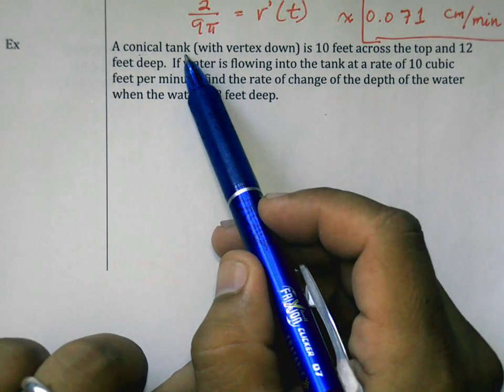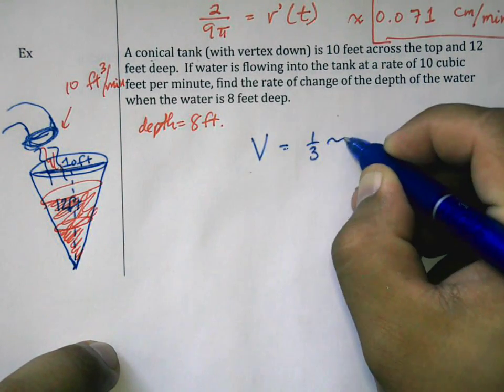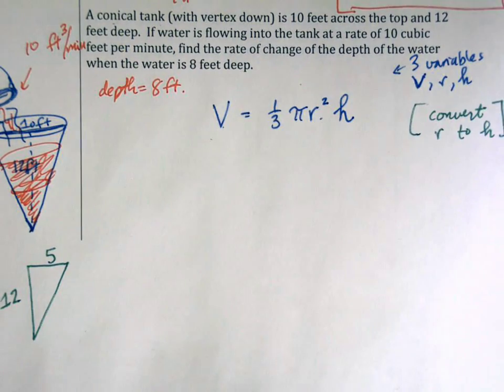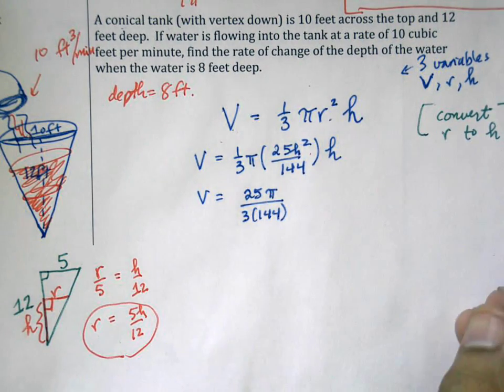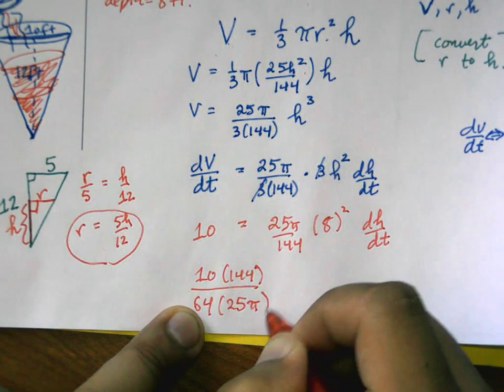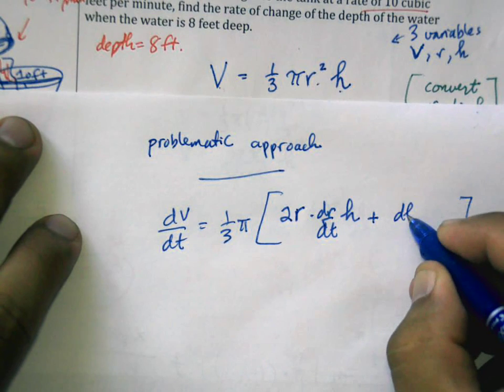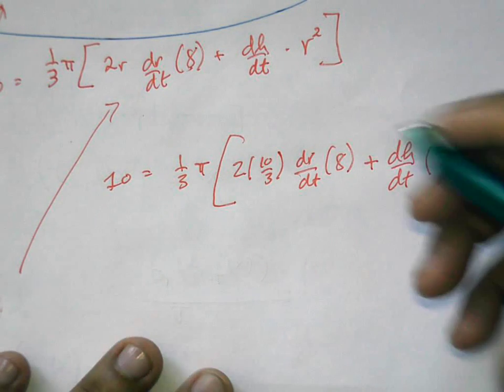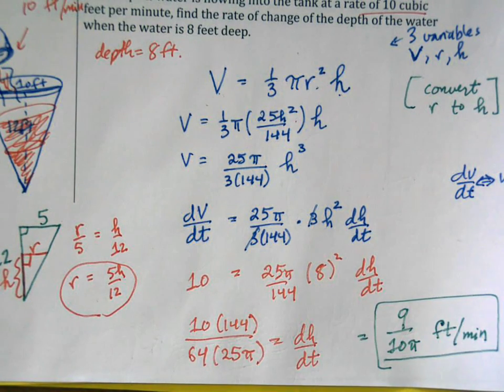2 6 Related Rate conical tank